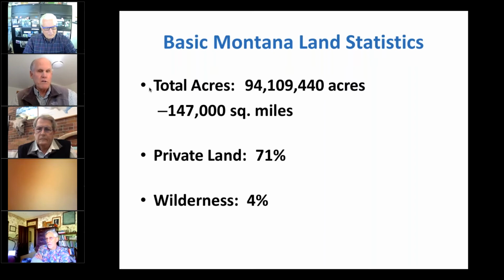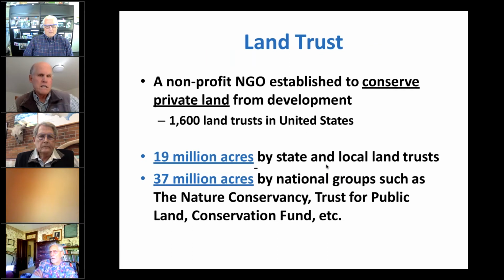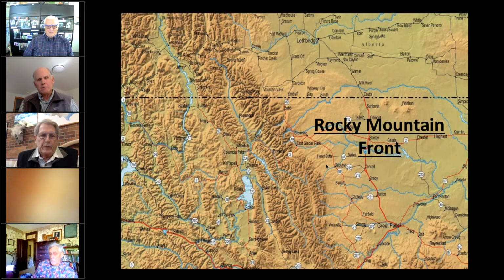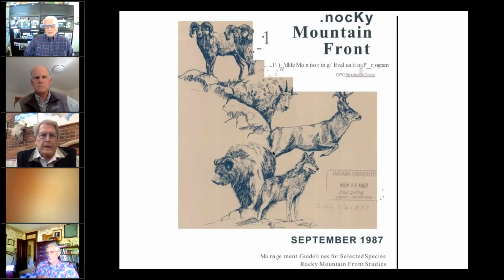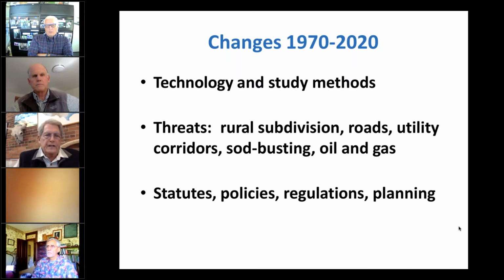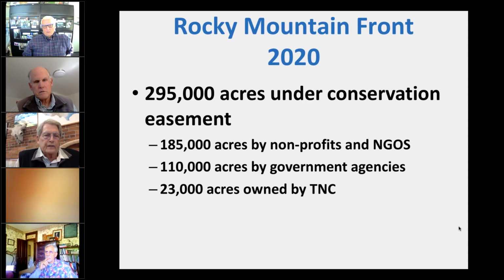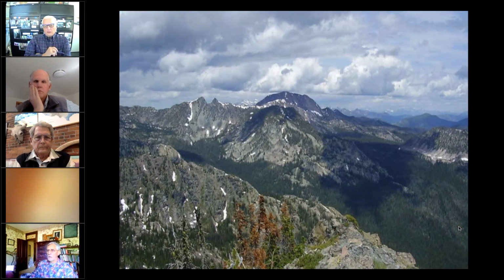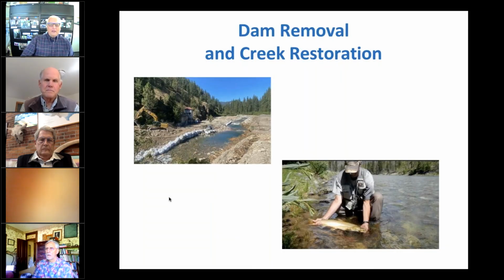A Conservation Atlas of Montana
"A Conservation Atlas of Montana" presented by Bruce Bugbee, Robert Kiesling, and John Wright, Ph.D., on September 30, 2020. This seminar was part of the Montana Institute on Ecosystems (IoE) Rough Cut Seminar Series.